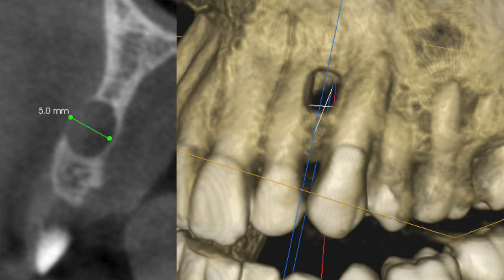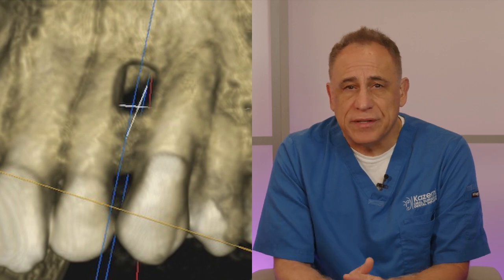An Asymptomatic Odontogenic (Tooth-Related) Cyst: Surgical and Endodontic Management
In this video, Dr. H. Ryan Kazemi describes presentation of an odontogenic cyst and treatment protocols with respect to surgical and endodontic management